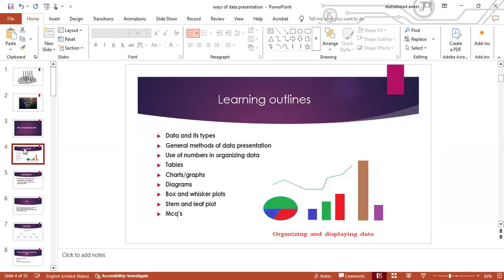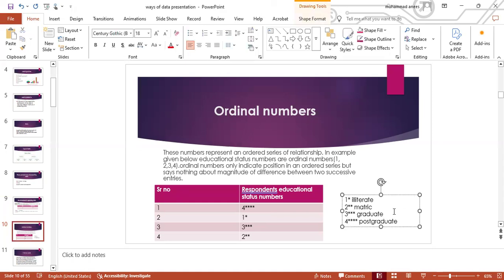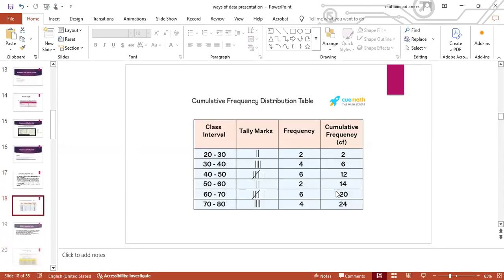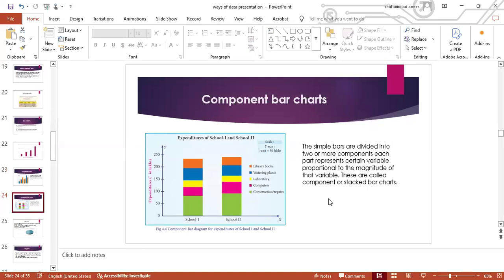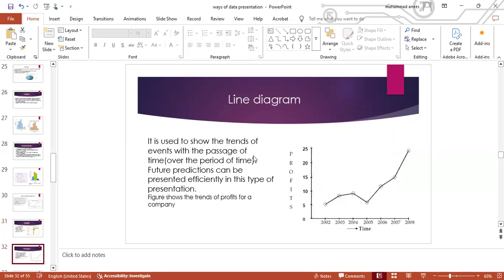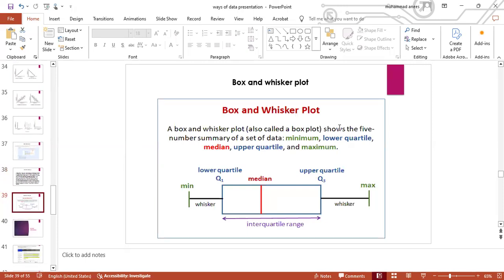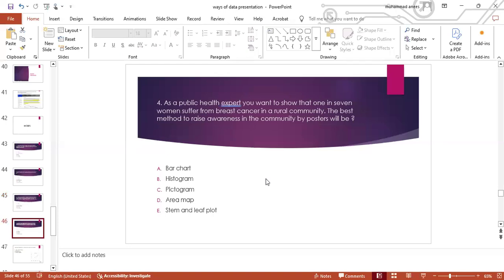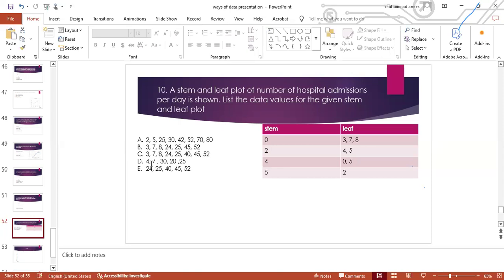ways of presenting data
by Dr Momena Zia